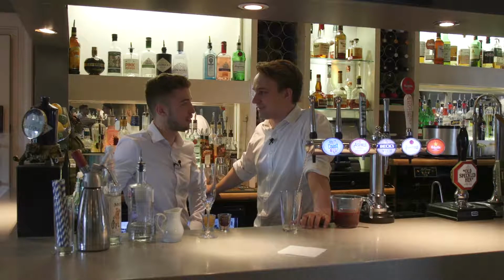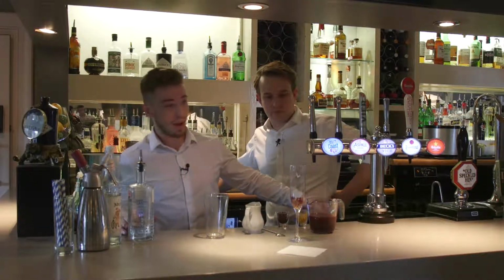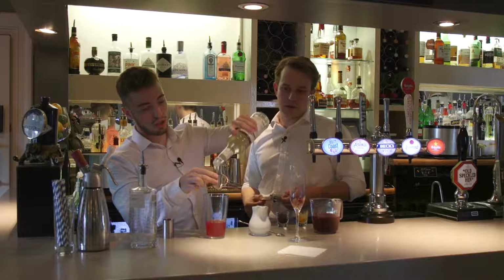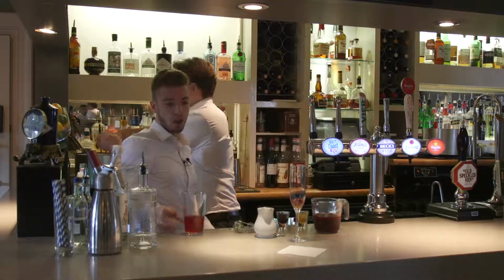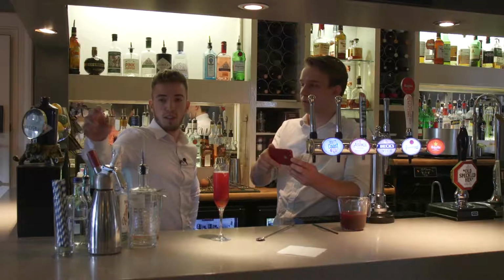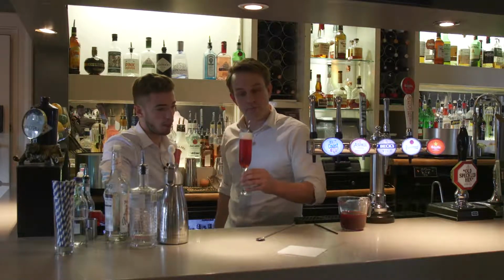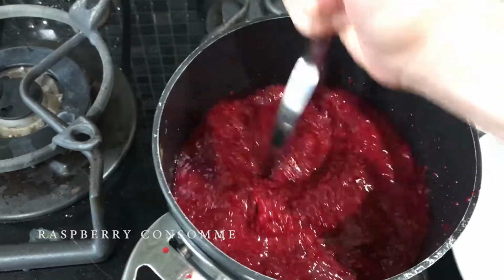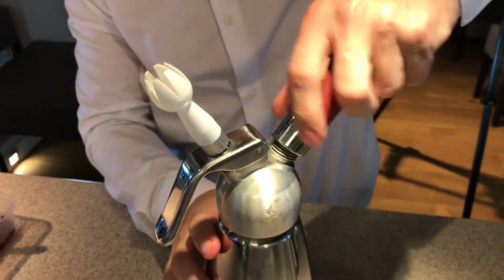Mary's Berry Cocktail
Entry for the Nottingham Restaurant and Bar Awards Cocktail Category.

Dan & Ollie